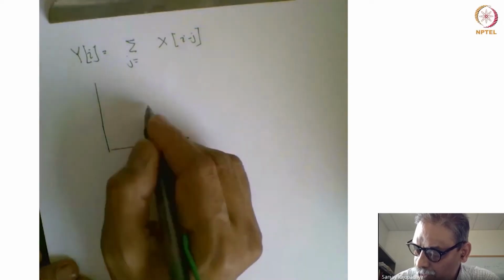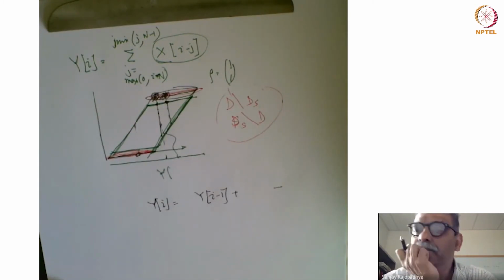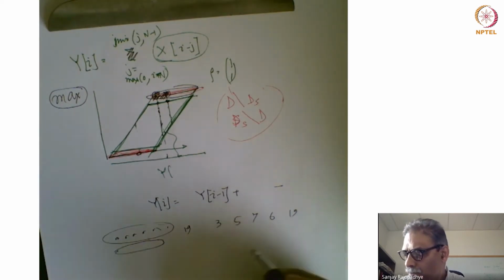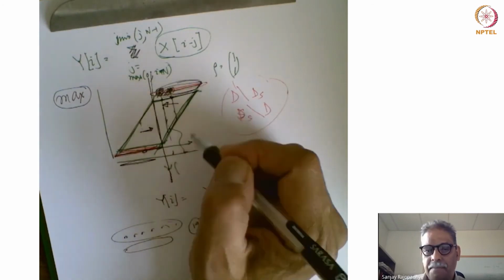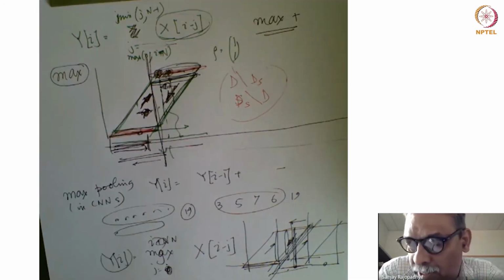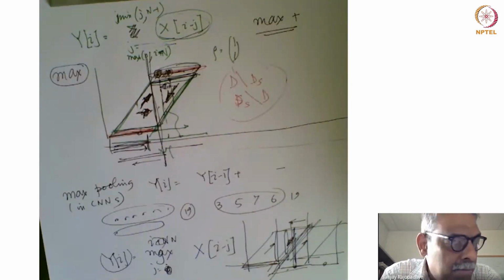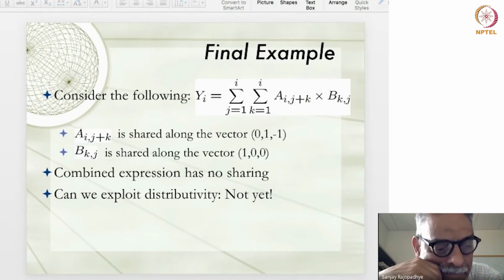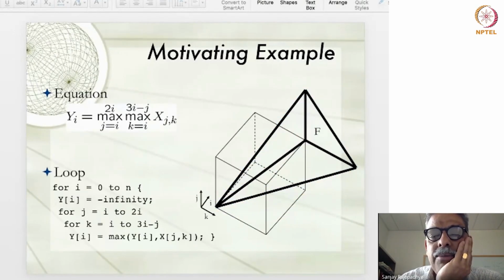Polyhedral Compilation and Loop Optimizations- Siplifying Reductions Revised - 3_1.mp4